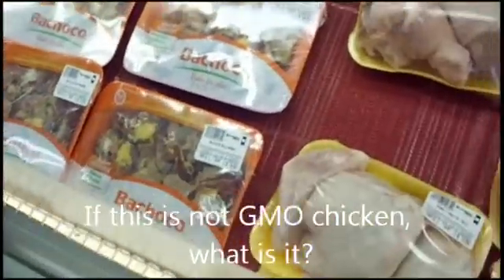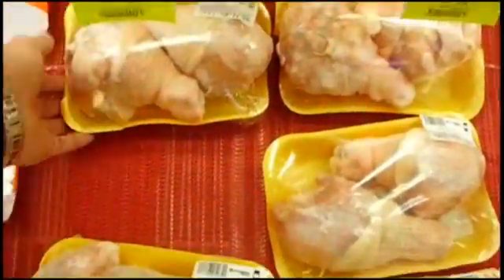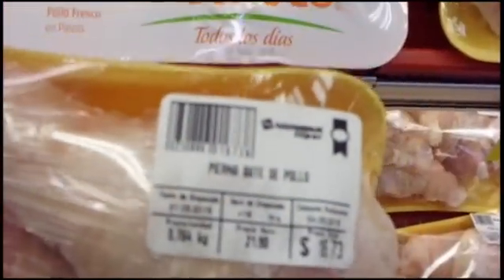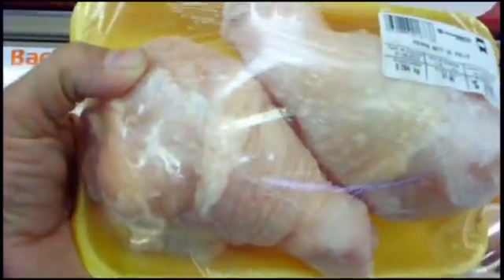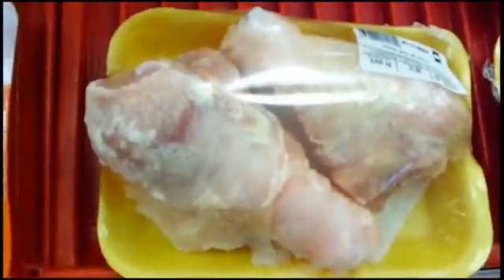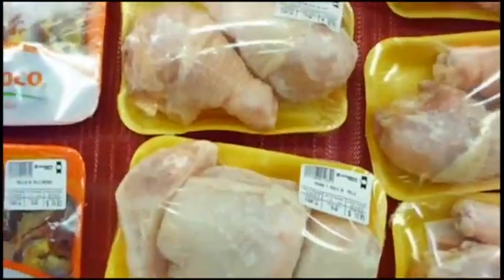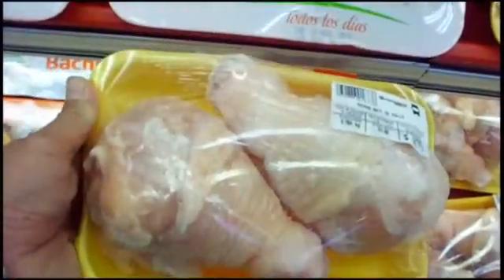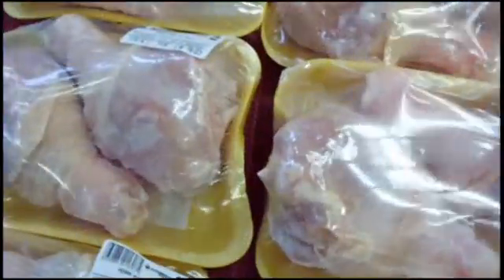gmo food chicken not so little THUMBNAIL BLOCKED, Video too much for Youtube?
GMO CHICKEN, I SHOT A VIDEO OF IT IN THE STORE YESTERDAY AND IT IS NOW CONFIRMED BY THE LA TIMES ON MAY 3 2015 THAT THOUSANDS OF SPECIES HAVE ALREADY BEEN MODIFIED.  THEY ARE OBVIOUSLY BEGINNING THE MARKET ROLLOUTS
"CRISPR/Cas9 makes it possible for nearly any scientist to edit DNA in nearly any cell. In the last couple of years, scientists have used it to edit genes in adult human cells"

BLOCKBUSTER UPDATE: THEY WERE NOT BEING HONEST, THEY JUST ADMITTED VIA THE L.A. TIMES TODAY THAT THOUSANDS OF LABS HAVE ALREADY MADE PERMANENT TRANS GENERATIONAL GENETIC MODIFICATIONS TO THOUSANDS OF DIFFERENT SPECIES AND THEREFORE THE CHICKEN IN THIS VIDEO PROBABLY REALLY IS GMO!
In a report released by the LA times today (Sunday, May 3, 2015) it has been admitted that Scientists have already made genetic changes to thousands of organisms, and that a new technology had been developed that allowed common scientists to design and implement changes to DNA of ANY ORGANISM that are permanent and passed along through the generations.

OBVIOUSLY THE CHICKEN IN THIS VIDEO I SHOT YESTERDAY REALLY IS GENETICALLY MODIFIED, AS I SUSPECTED.
All they did was keep the fact that they were tweaking practically everything (thousands of species) hush hush until it was way beyond too late for the public to protest. Now that the genie is totally out of the bottle and can never be put back in the bottle, they are informing the public. I had already warned people about the permanently genetically modifying T4 nanobots in earlier reports, Now the LA times is breaking the news to the idiots who would never find a web site like this, and it is probably game over. WARNING: IF YOU DO NOT WANT TO BECOME WHAT AN ELITE GLOBALISTS WANTS YOU TO BECOME, NEVER GET A SHOT EVER AGAIN IN YOUR LIFE, THAT IS HOW THE GENE MODIFYING TECHNOLOGY GETS INTO YOU (this was not stated in their article but I already know after being told by friends in the medical community,) and HOW ELSE could it happen anyway?

No wonder why they are now making it illegal or impossible to say no to vaccines in so many places - They want to convert the world population into their servant species. If this was not the case, they would not be trying to make resistance futile! Got your bug out plan? I think it is time to go with it if under force you HAVE TO get a shot!

I am positive I have shot video of genetically modified chicken in the video - now that the LA times is admitting it has been done thousands of times, I can't possibly see this any other way.